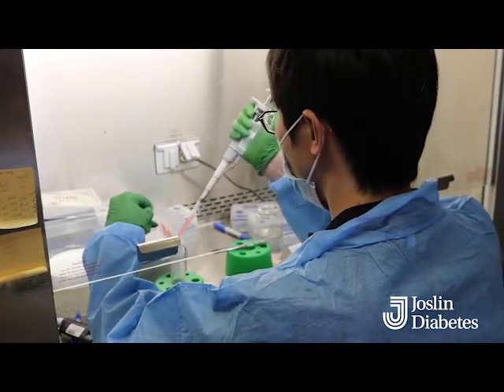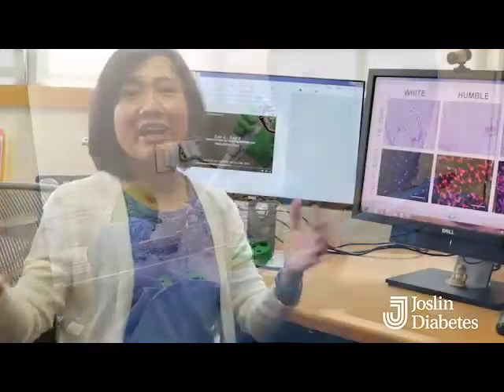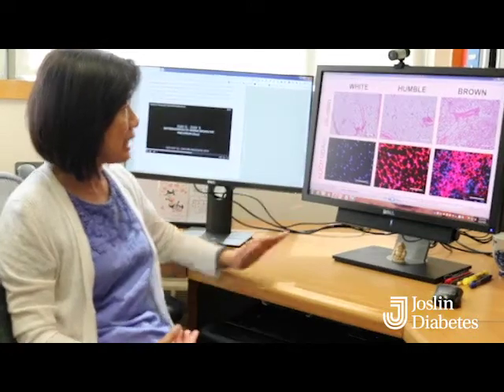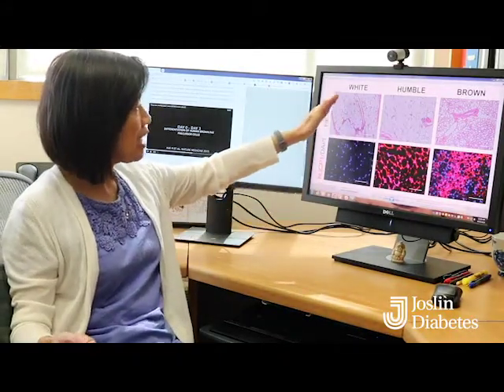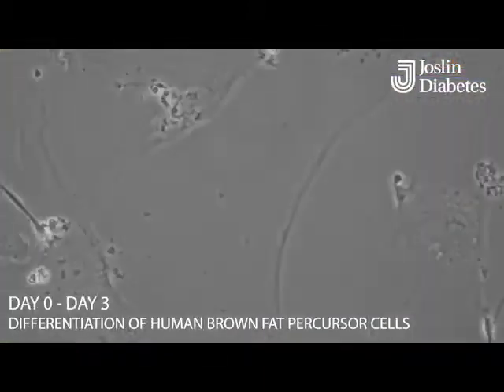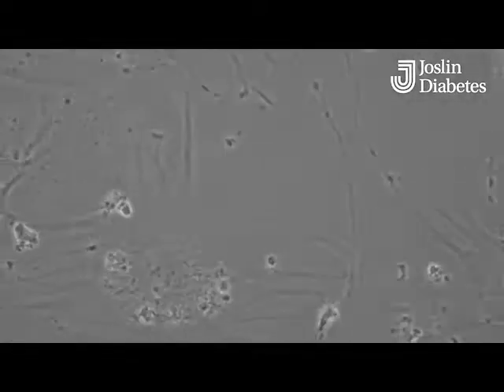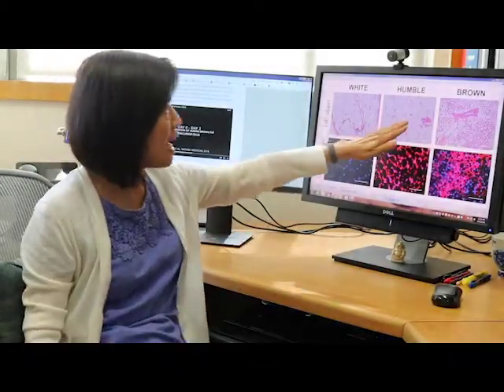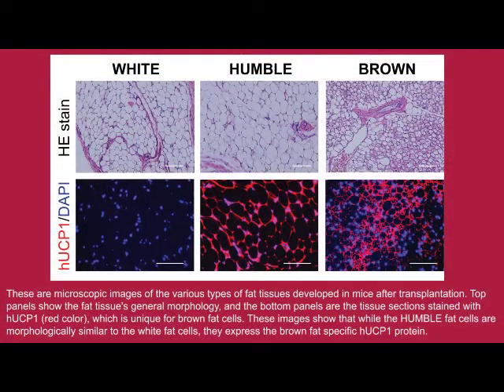Yu-Hua Tseng explains her CRISPR/HUMBLE fat research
Scientists at Joslin Diabetes Center have delivered a proof of concept for a novel cell-based therapy against this dangerous condition. The potential therapy for obesity would transplant HUMBLE (human brown-like) fat cells, human white fat cells that have been genetically modified to become similar to heat-generating brown fat cells, says Yu-Hua Tseng, PhD, a Senior Investigator in Joslin's Section on Integrative Physiology and Metabolism.
CREDIT
Joslin Diabetes Center